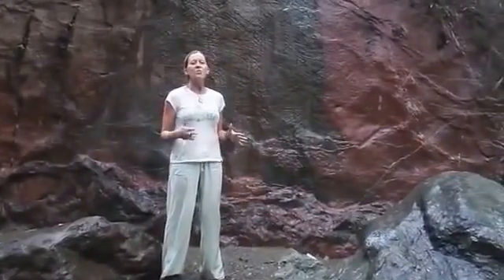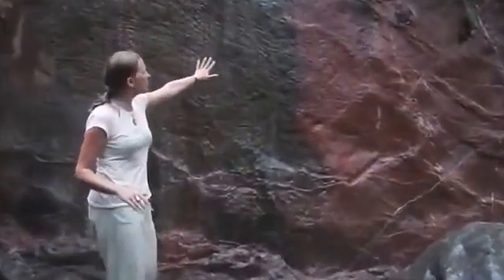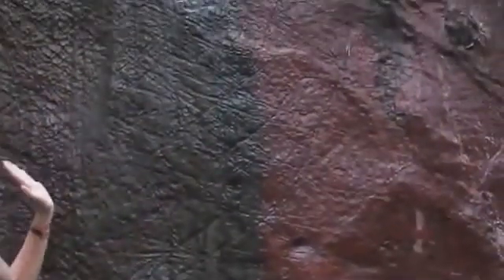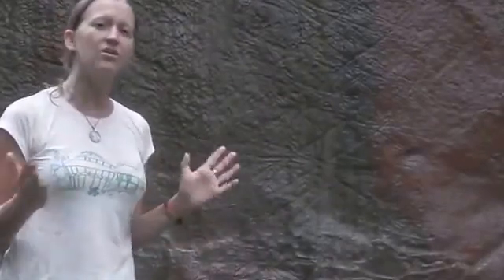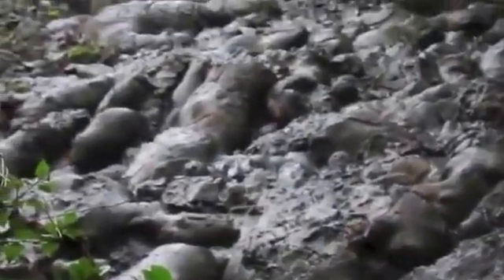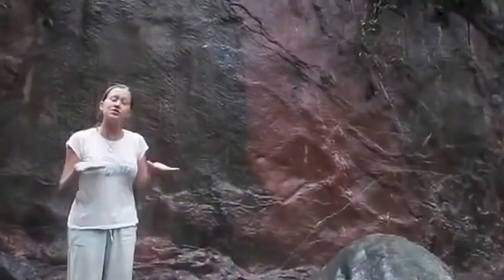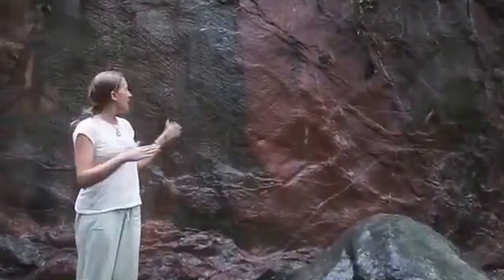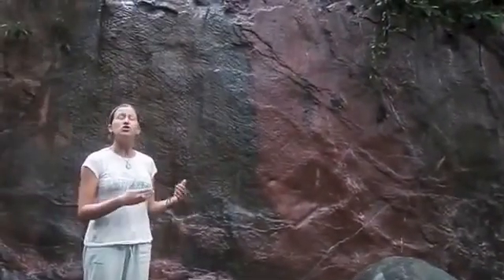BATU LAVA BANTAL PRA TERSIER DI KALI MUNCAR KARANGSAMBUNG, FENOMENA GEOLOGI LANTAI SAMUDERA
Lazimnya, lava bantal terbentuk akibat dari erupsi atau lelehan lava (eruptions with relatively low effusion rates) yang bersentuhan langsung dengan media air laut. Proses pembekuan yang tiba-tiba akibat kontak langsung dengan masa air laut ini, menyebabkan bentukan mineral-mineralnya tidak terpilah dengan baik, namun tubuh lavanya membentuk geometri mirip bantal sehingga disebut lava bantal (pillow lava).  Proses terbentuknya lava bantal adalah saat mengalir dan mengalami pendinginan serentak oleh air laut, selanjutnya bagian kulitnya langsung membeku dan tertahan tekanan hidrostatis sehingga membentuk batuan beku membulat atau melonjong. Bentuknya bulat lonjong inilah yang disebut lava bantal dan pada umumnya berkomposisi basalt yang bersifat asam.

Berdasarkan ciri-ciri fisiknya, lava bantal ini terbentuk pada zona pemekaran lantai samudera (sea floor spreading) sebagai bagian kegiatan vulkanik bawah laut. Ciri fisik batuan ini adalah membentuk pola bantal, berwarna hitam, keras, bertekstur afanitik.  Saat ini, singkapan batuan lava bantal di kali Muncar berwujud dinding lava hampir tegak karena telah mengalami pengangkatan dan pensesaran yang dicirikan adanya kekar dan cermin sesar sebagai konsekuensi dari aktifitas tektonik yang cukup kuat.

Menurut pakar geologi Prof. Emmy Suparka (1988), berdasarkan pentarikhan penentuan umur absolut menggunakan metoda radiometrik K/Ar, batuan ini berumur 81 juta tahun atau terbentuk pada zaman Kapur Akhir. Batuan ini lebih muda dari batuan tertua yang ditemukan di pulau Jawa yaitu batuan metamorfik batu sekis mika di Kompleks Melange Luk Ulo yang berumur 117 juta tahun atau terbentuk pada zaman Kapur Awal (Ketner, dkk, 1976).